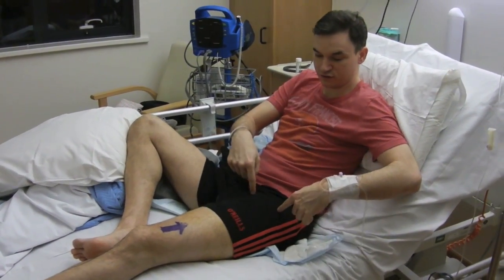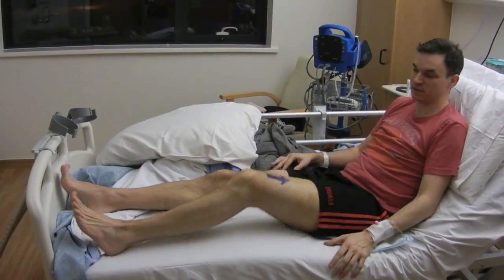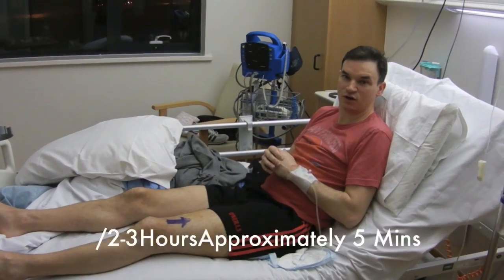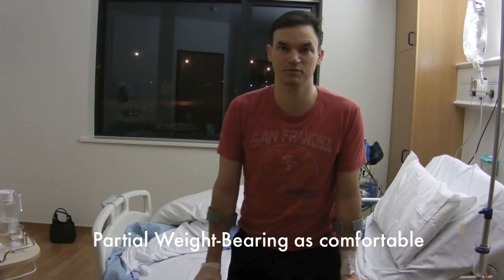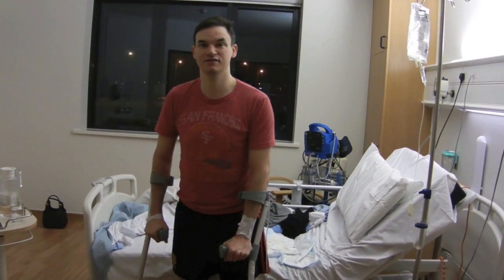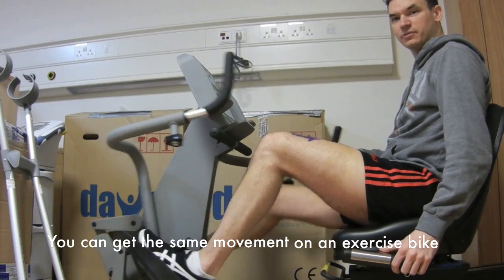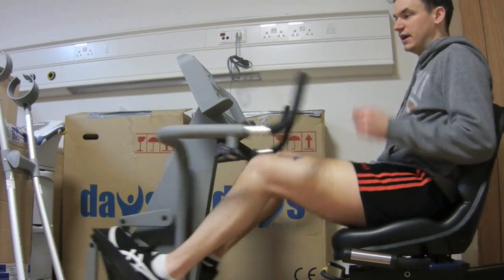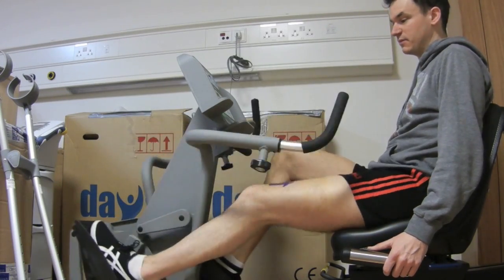2. My Hip Arthroscopy - Recovery Day 0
- Hip Arthroscopy surgery is on the increase to deal with problems people have with pain, stiffness etc of the hip and groin area. This video covers my post-op recovery on the same day as surgery.